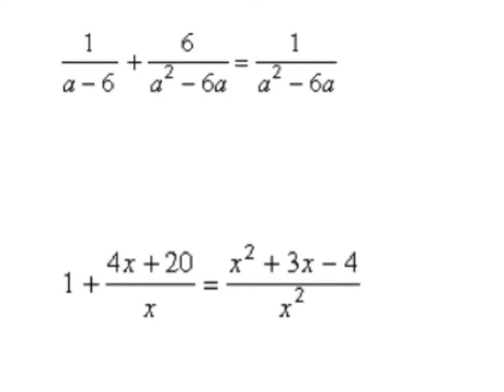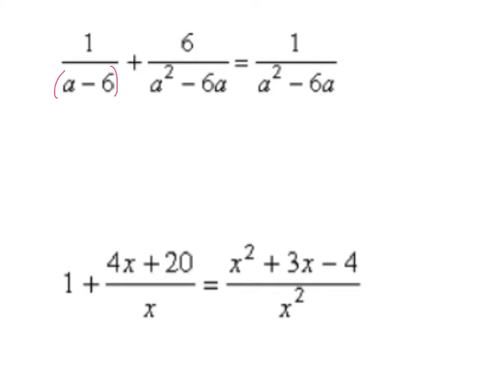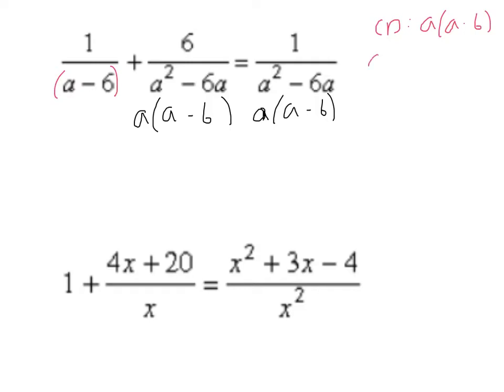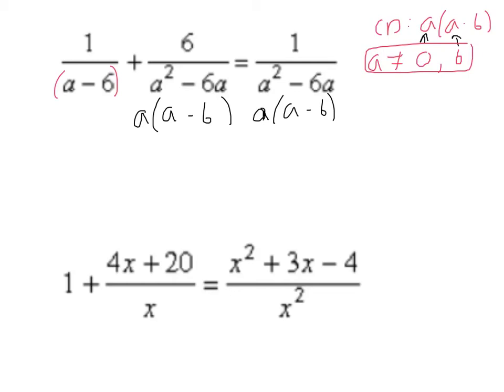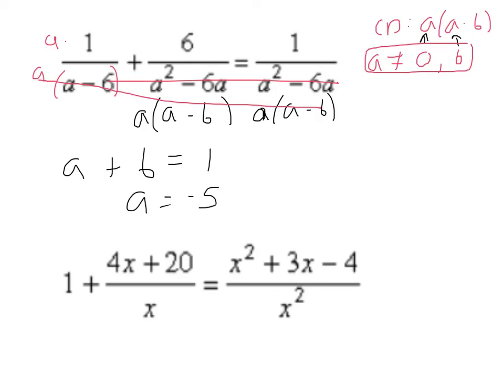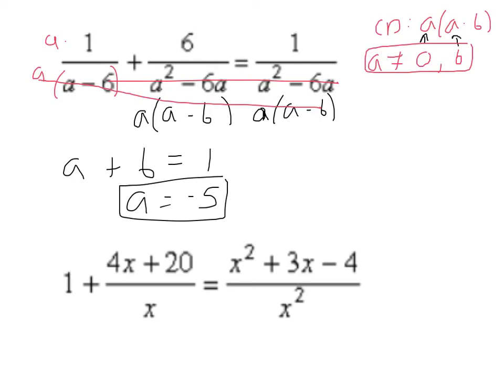A2 S1 V5 Solving Rational Equations Part 3